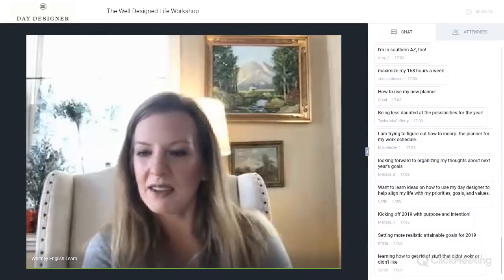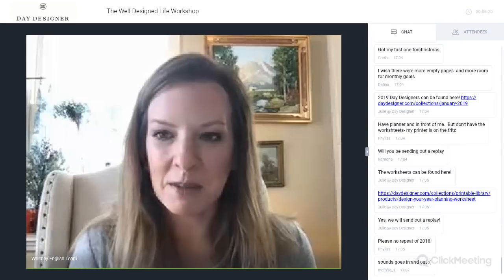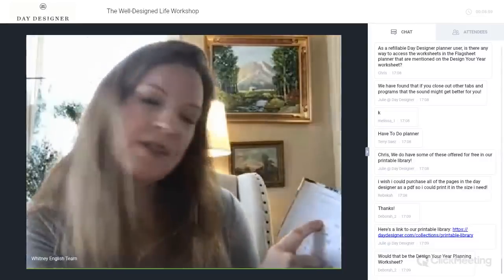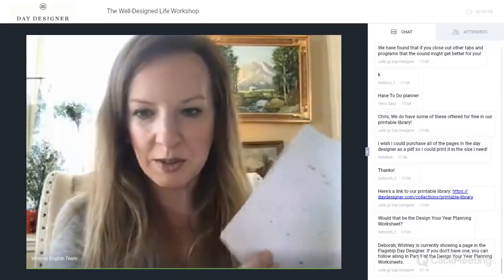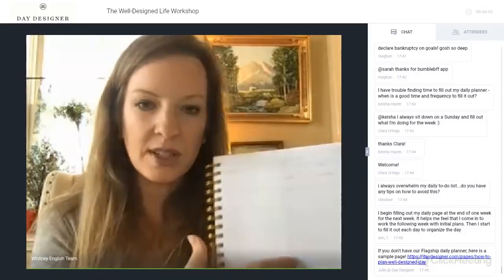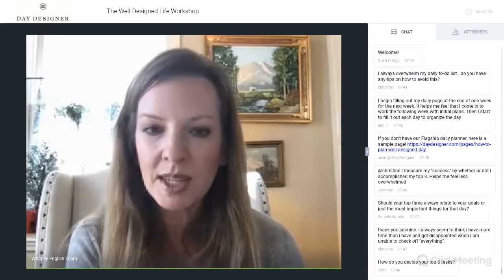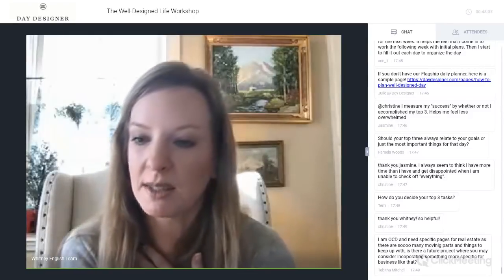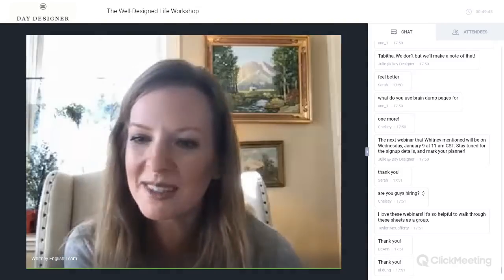The 2019 Design Your Year Planning Workshop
At Day Designer, we believe that every woman can design a life she loves. With 2018 coming to a close, it's the perfect time for reflection and self-discovery before we officially hit the reset button of 2019.

In this workshop, Day Designer founder Whitney English shares her top tips and strategies for setting yourself up for a well-designed year!

This workshop will provide the three essential steps for a purposeful, productive, and joyful new year:

- Reflect on what you liked—and didn't like—about the past year
- Discover the core of who you are—your values, passions, and strengths
- Get started—identify key priorities and goals to work on in the coming year